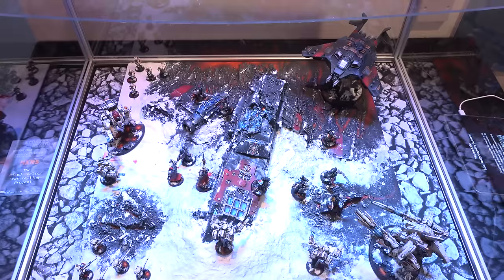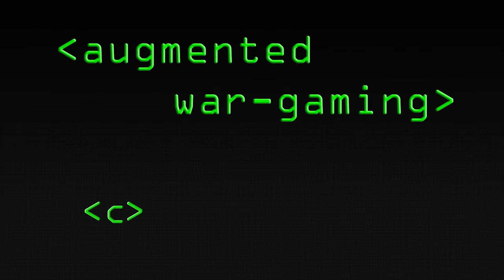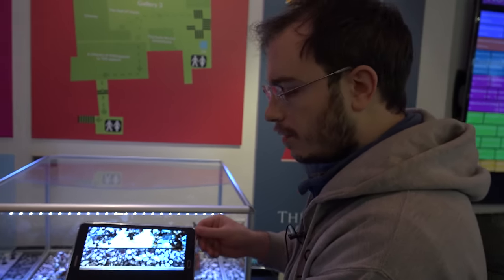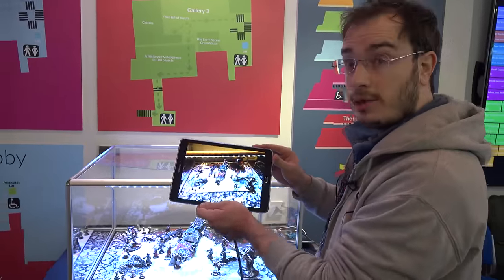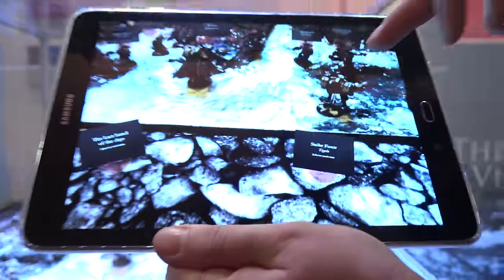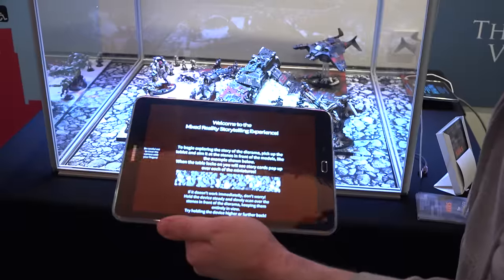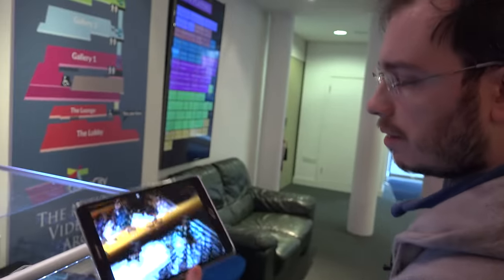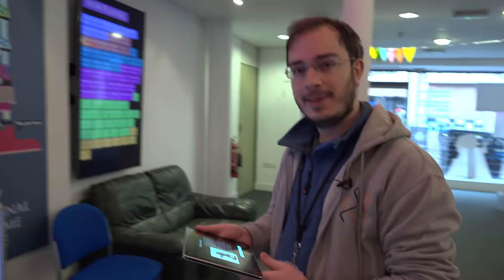Augmented Reality & Wargaming - Computerphile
Using Optical Flow to position augmented reality content above wargaming scenes. Dimitri Darzentas is a Horizon CDT PhD student & member of the Mixed Reality Lab.